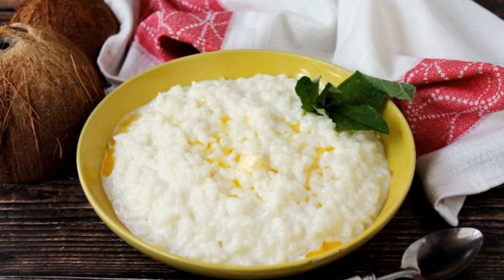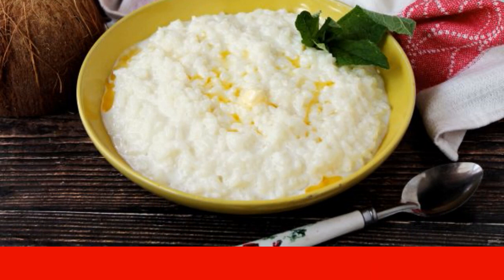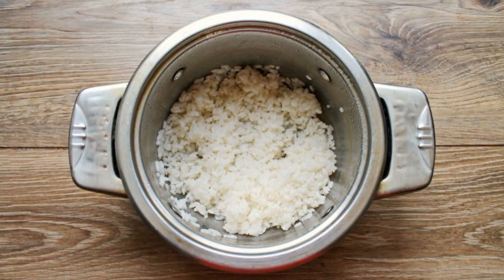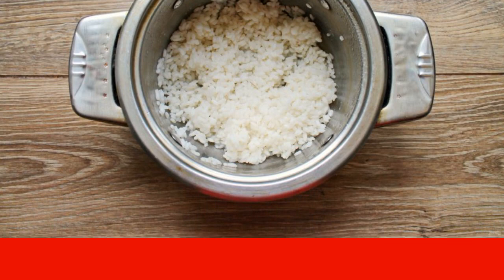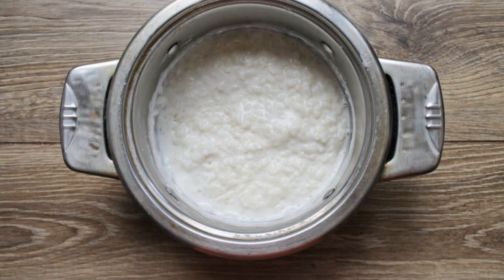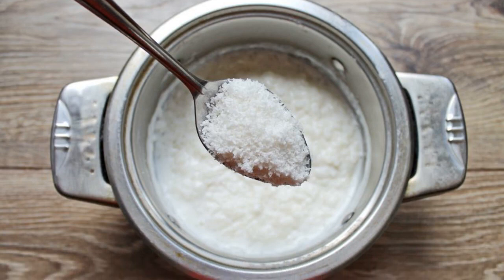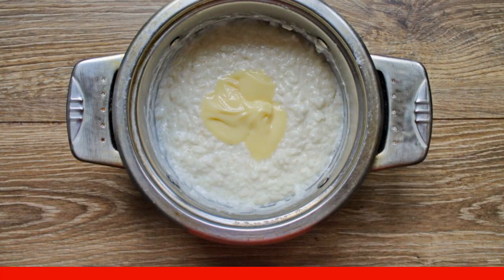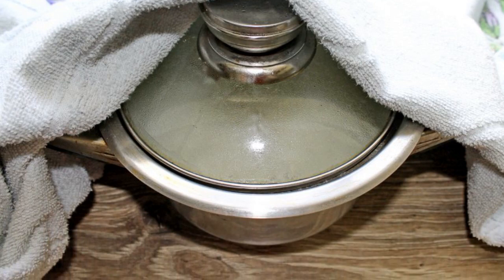After a while, the delicious spicy chicken with mustard will be ready Serve with your favorite side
Even ordinary porridge can be cooked so that it will sparkle with new, unusual colors. And you only need two ingredients. Take it into service!

Ingredients:
Rice kruglozerny120 Grams,Milk 400 Milliliters,
Condensed milk 100 Grams,Coconut shavings 1 tablespoon,
Sugar 1 teaspoon,Water 100 Milliliters,